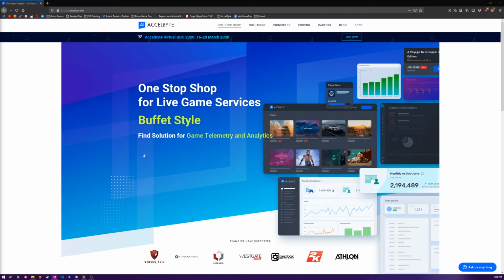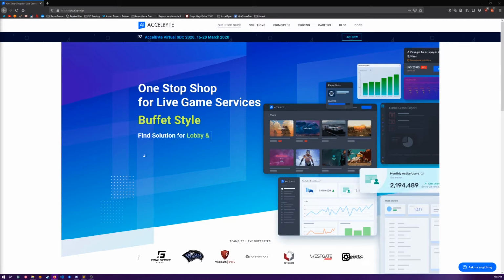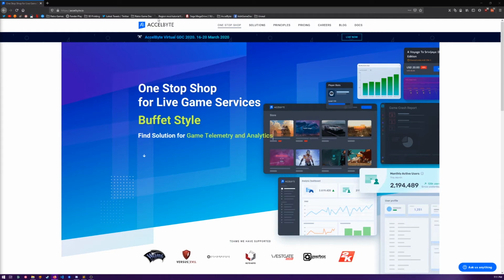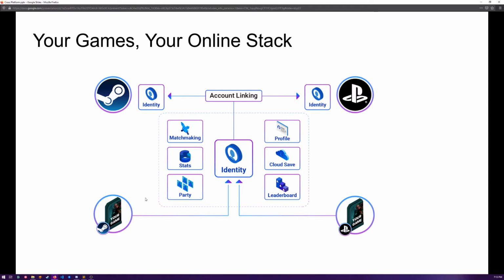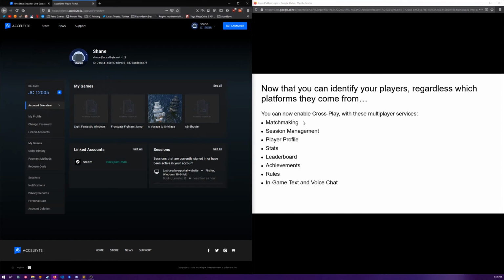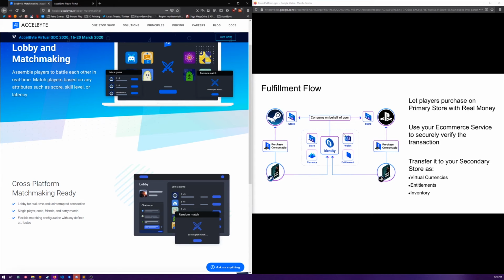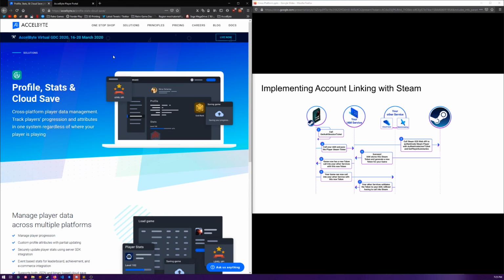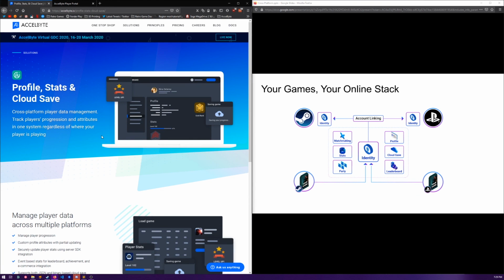AccelByte Virtual GDC 2020 - Building The Right Backend For Your Cross-Platform Games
This is a session from AccelByte Virtual GDC 2020 which covers the information on how to build the right backend for your cross-platform games using AccelByte. If you have any questions regarding any item presented in the session, feel free to reach us from our website. Further information on our services is also available on our website.

Topics Covered:
00:00 Intro
00:47 Who We Are & What We Provide
04:21 Single Tenant Services & Why It's Important
07:16 How Do You Do Cross-Platform Functionality
11:05 How Cross-Play Works on Console
13:20 Using AccelByte to Accomplish Cross-Platform
28:41 Outro